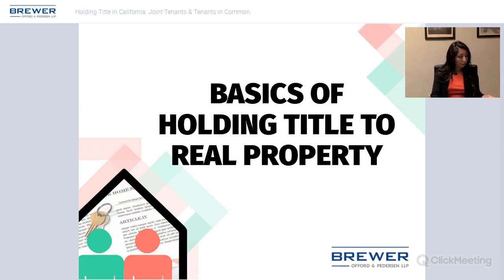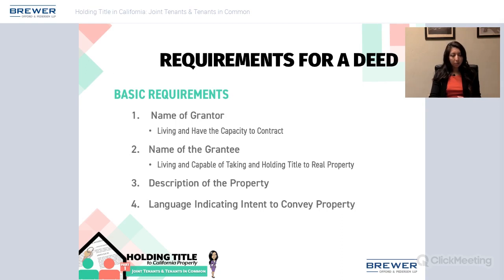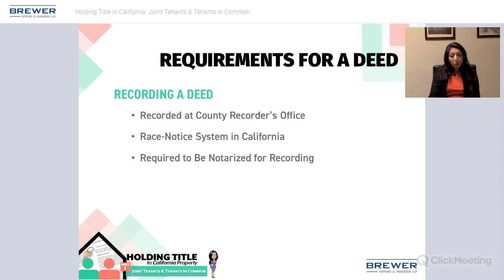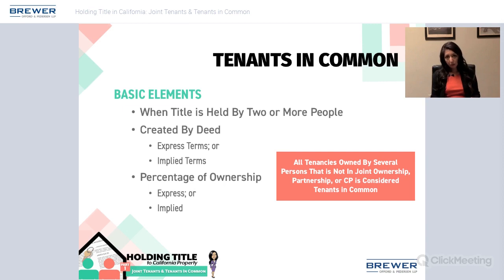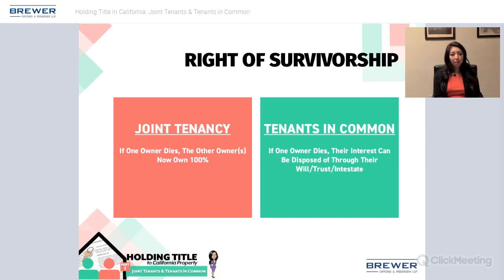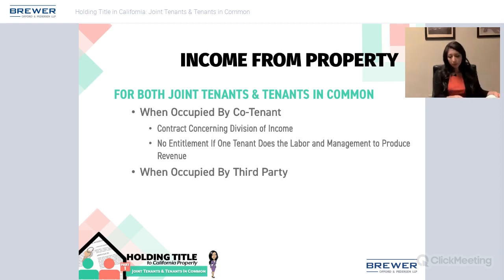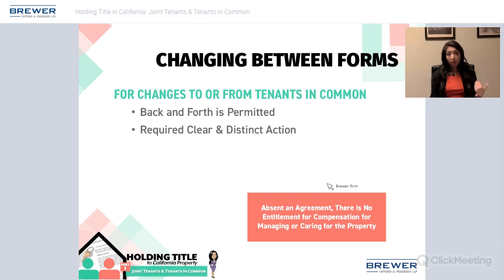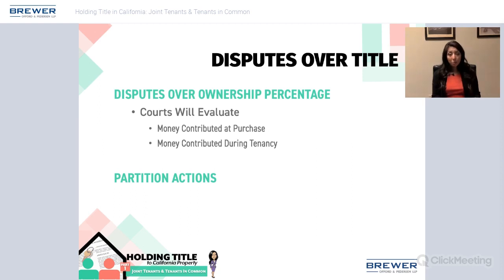Holding Title to California Property Webinar Part 1: Joint Tenants & Tenants in Common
In California, real property can be owned by multiple individuals or entities. Ownership is reflected by "holding" title to the property. The way in which title to a property is held by two or more people can have a significant impact on ownership interests and rights. When property is owned by two or more people, it is common for the property be held either as Joint Tenants or Tenants in Common. There are several differences between these two forms of holding title that are important to understand, because they affect survivorship, division of assets, and reimbursements.

On Tuesday, August 13th 2019, real estate attorney Lorena Roel presented a webinar about holding title to property in California, specifically focused on Joint Tenants and Tenants in Common. Whether you a real estate professional, homeowner, investor, escrow officer, or potential buyer, this webinar highlights key elements of holding title and dissects important considerations when selecting how to hold title. In the first part of an anticipated series of webinars related to title, this presentation focuses only on Joint Tenants and Tenants in Common, including:

• General mechanics for holding title to property
• General estate planning considerations that affect an owner's rights
• Differences between joint tenancy and tenants in common
• Process for creating a joint tenancy through the four unities
• Default elements for joint tenants vs. tenants in common
• Changing how title is held from one form to another
• Title disputes and potential consequences under each form, and more!